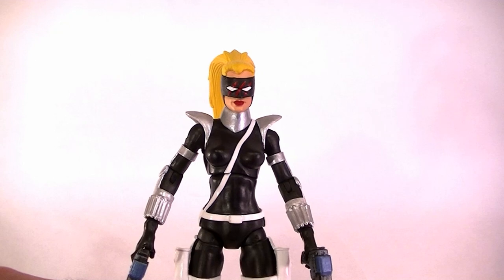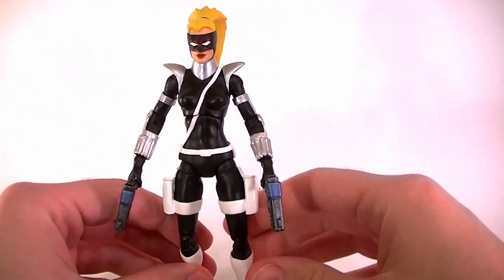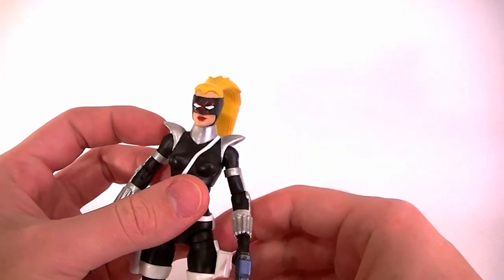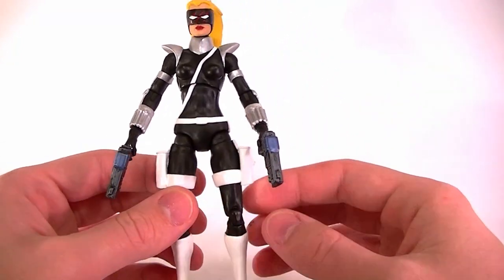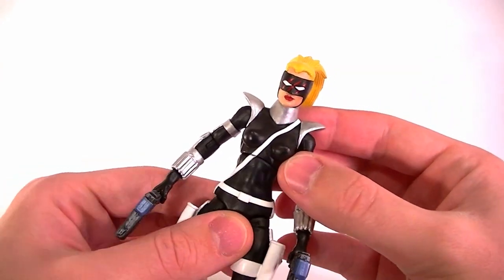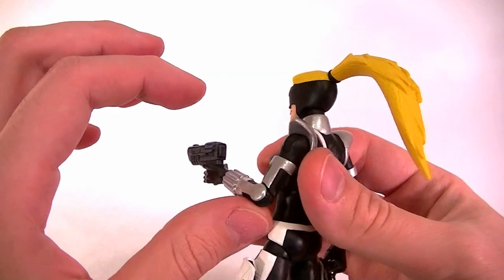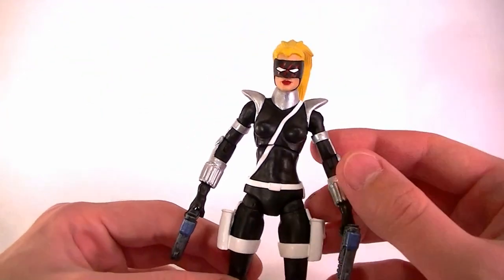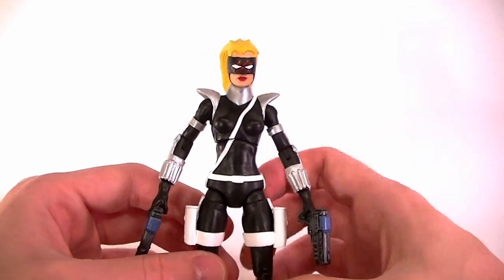Custom HUNTER (Gargoyles) Action Figure Review